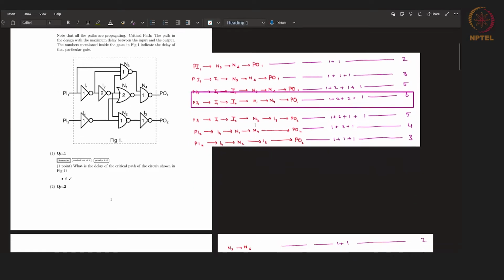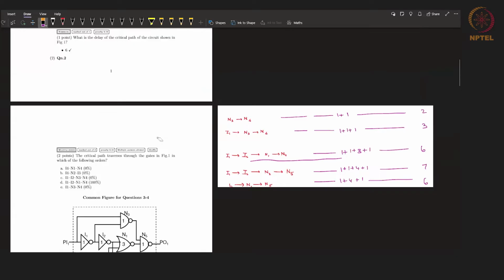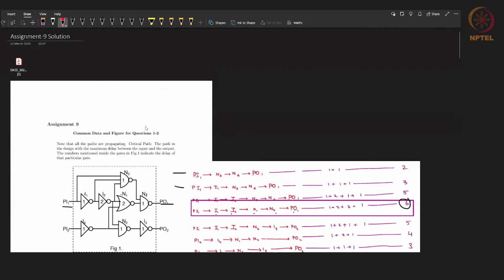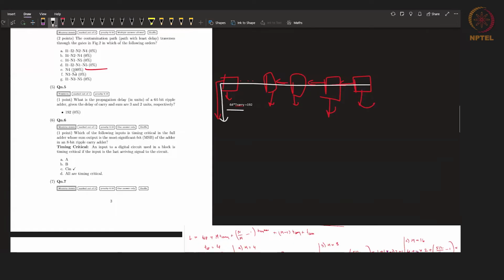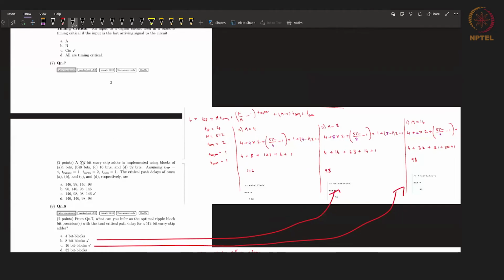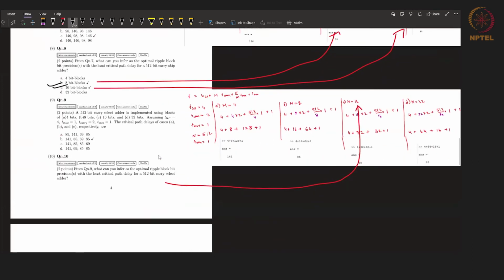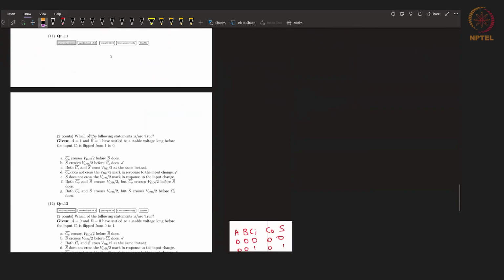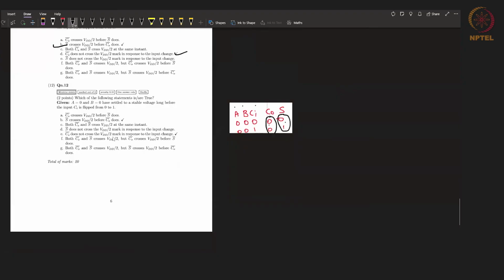Week 9 - Graded Assignment Solution